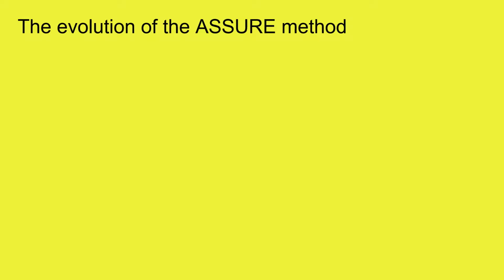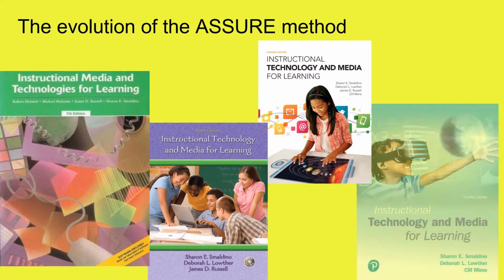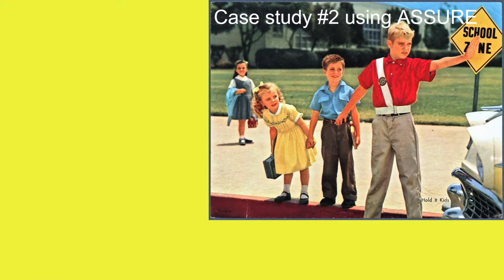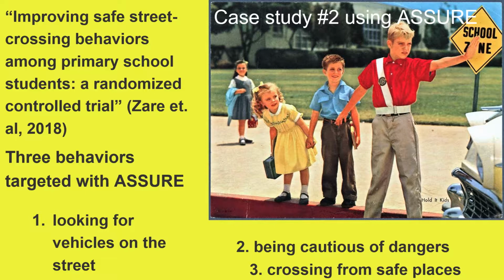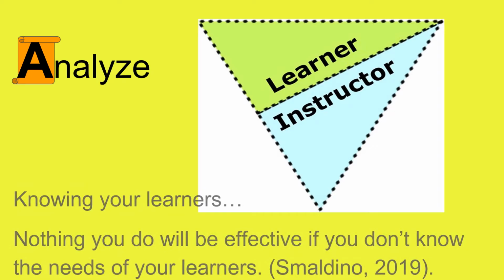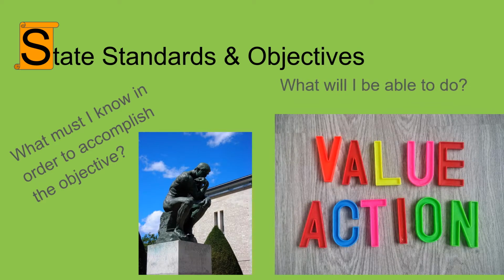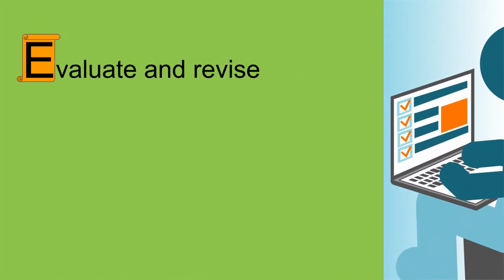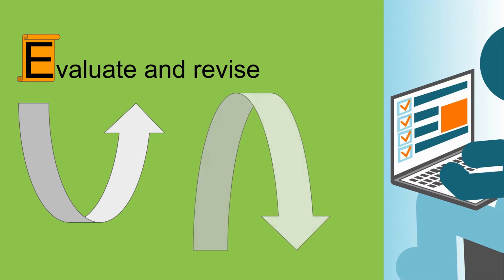Barbra Rose channel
For school content